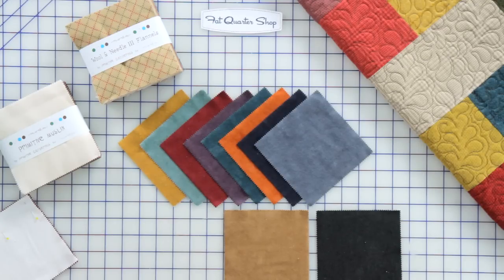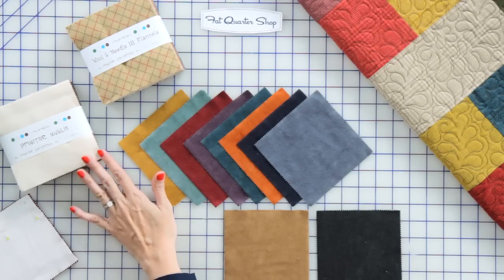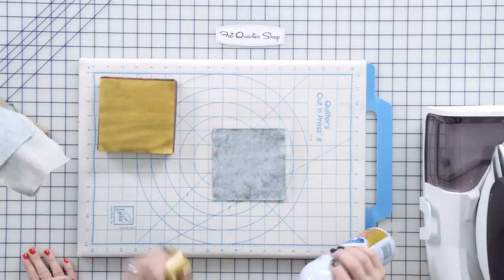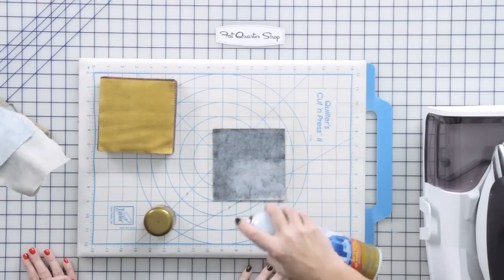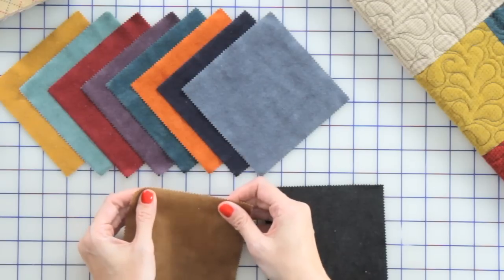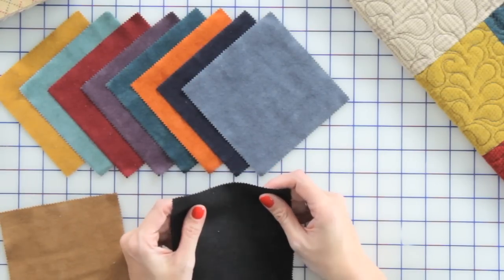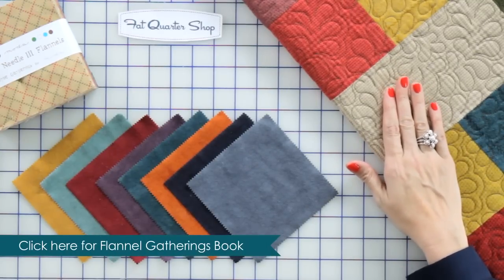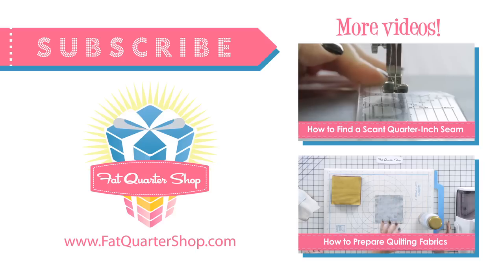How to Sew with Flannels by Lisa Bongean of Primitive Gatherings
Rowenta Steam Station
June Tailor Cut and Press

Lisa Bongean of Primitive Gatherings is here today to show you how she sews with flannel fabric. She treats flannel fabric just like any other fabric. The key is Starch and a lot of it. Fully saturate your fabrics and then hang them to dry. Then once dry, press them with your iron and you are ready to start cutting.